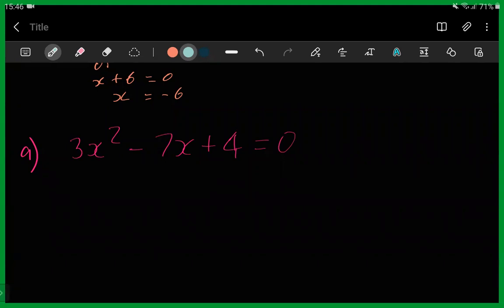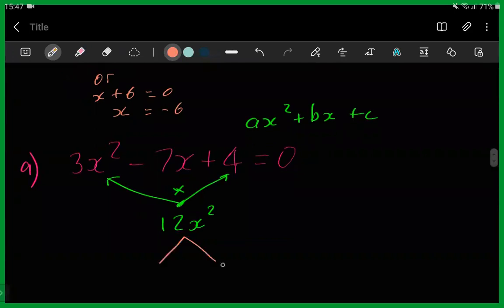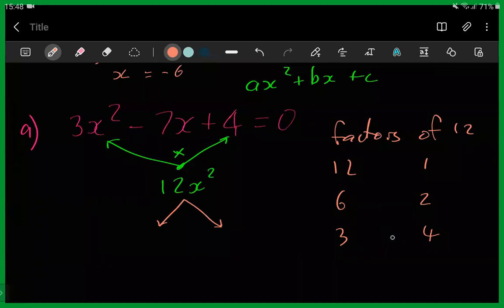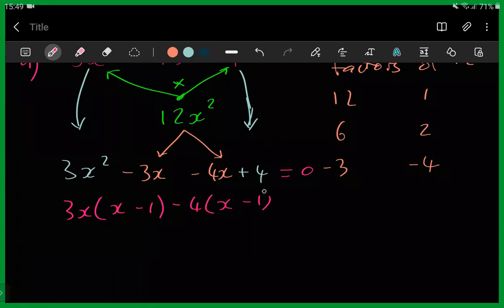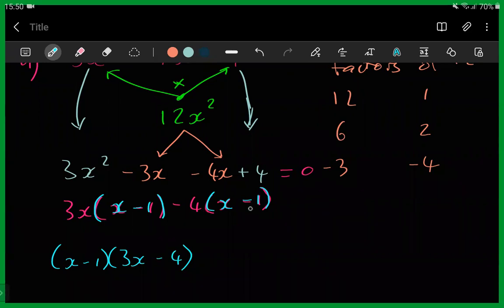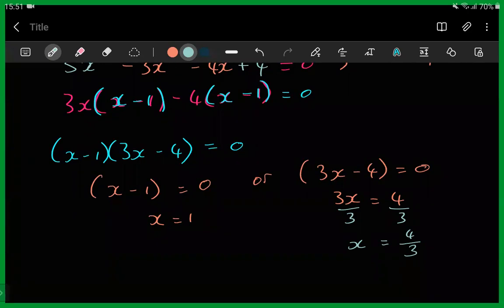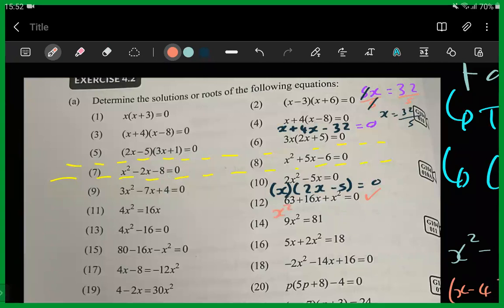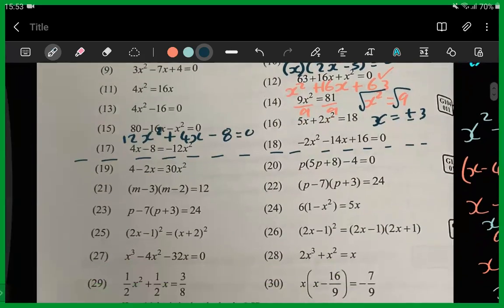How To Factorise A Quadratic Expression WITHOUT using the Quadratic Equation Grade 10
In this video, you'll learn step-by-step how to factorise quadratic expressions without resorting to the quadratic formula. We cover the key concepts and techniques, such as identifying factors of the constant term that sum up to the coefficient of the middle term. This method helps you simplify quadratic expressions and solve equations faster, building a solid foundation for more advanced algebra. Whether you're preparing for tests or exams, this lesson will guide you through common examples and tricky variations, ensuring you master this vital Grade 10 topic.